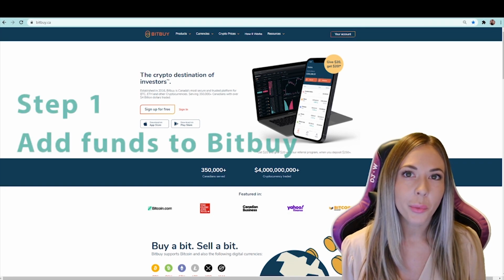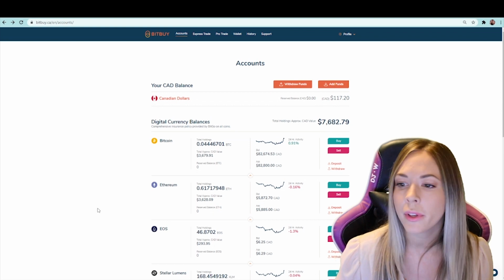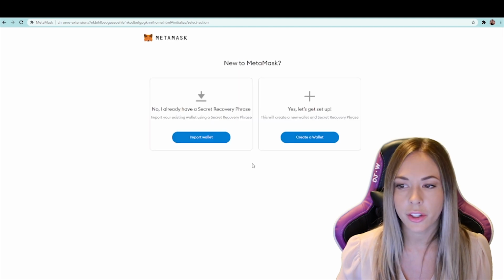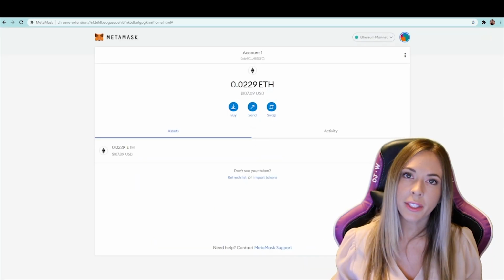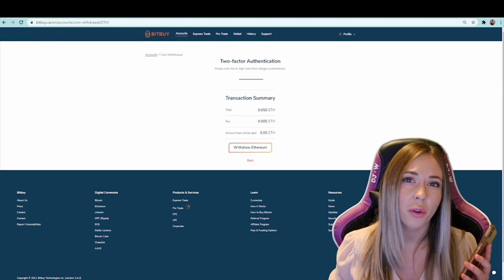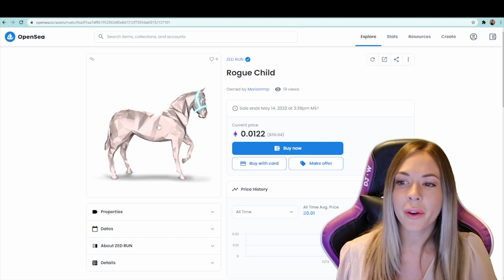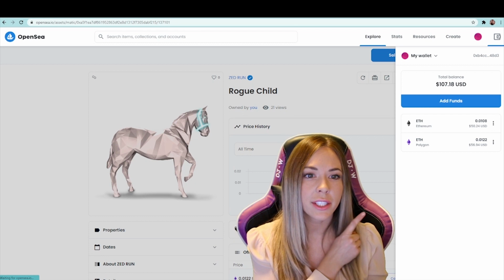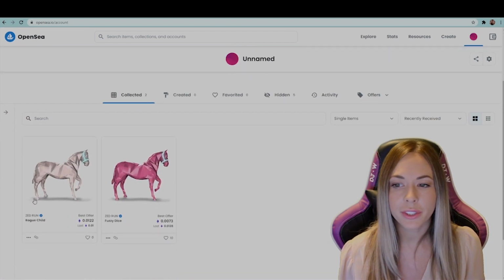How To Purchase Your First NFT In Canada! [FULL GUIDE USING BITBUY]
Interested in the hype around NFTs? This video-guide will show you how to buy your first NFT, with a step by step process.